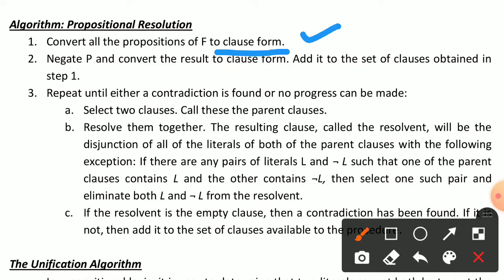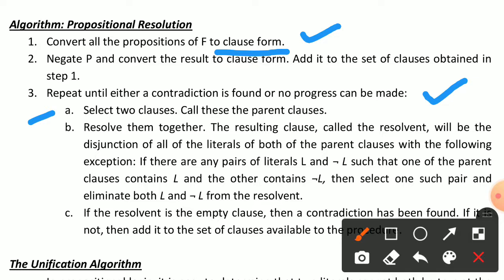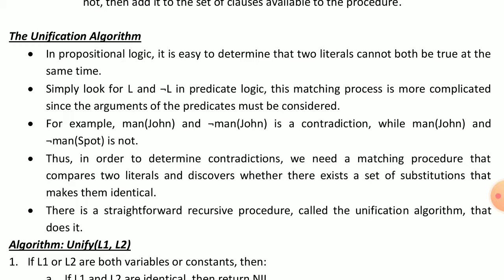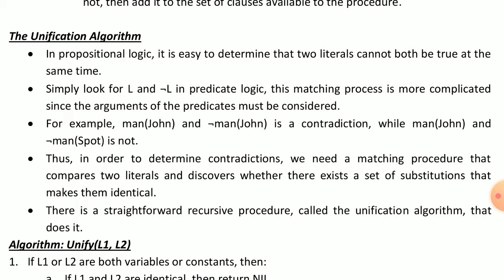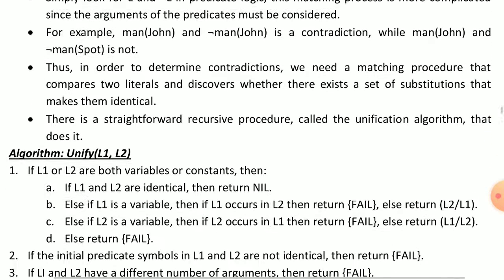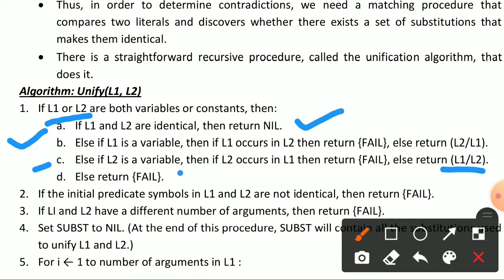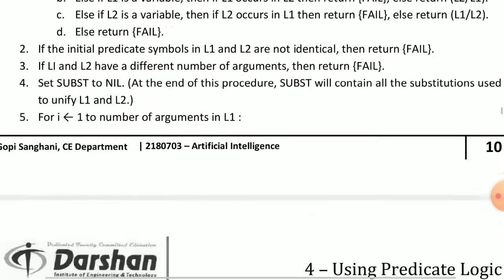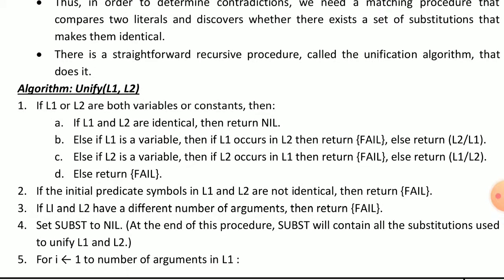AI Unit-3 Knowledge Representation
Topic:- Resolution Part-3
Algorithm: Propositional Resolution, The Unification Algorithm & Algorithm: Unify(L1, L2)